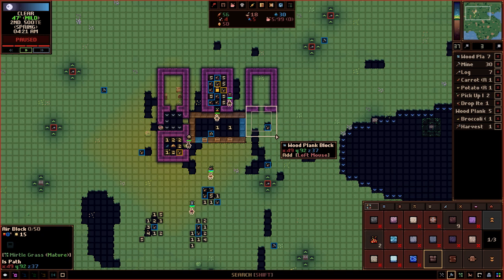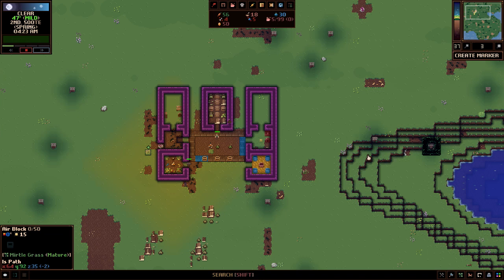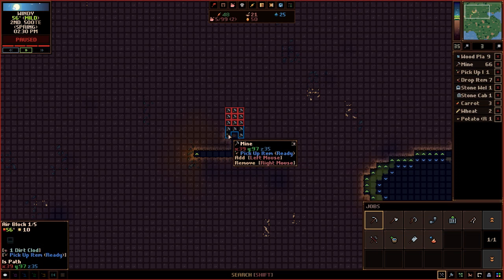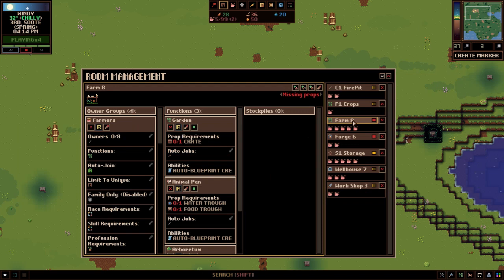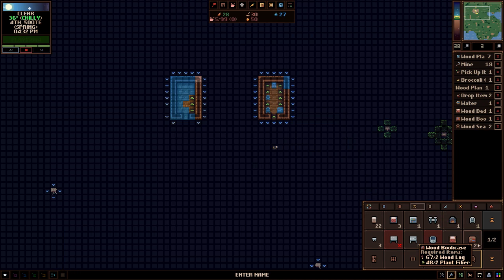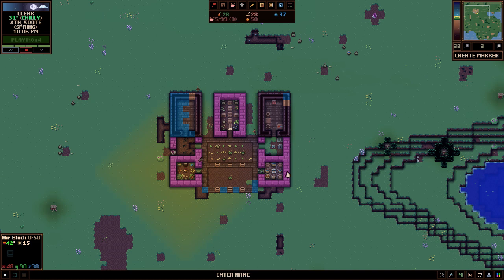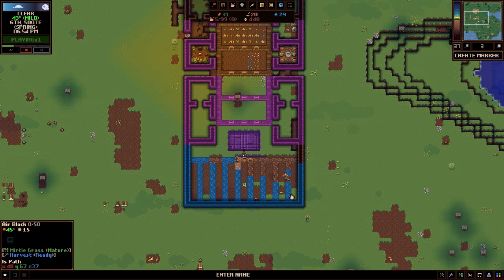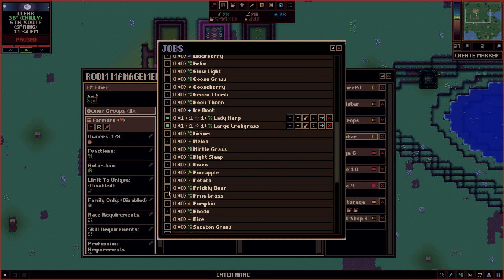Odd Realm 10.0.2 How to survive